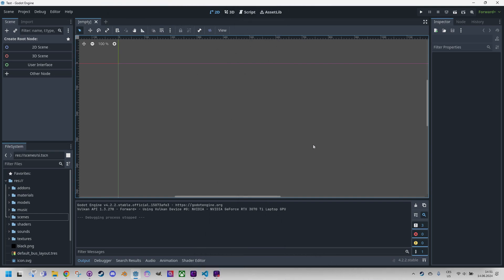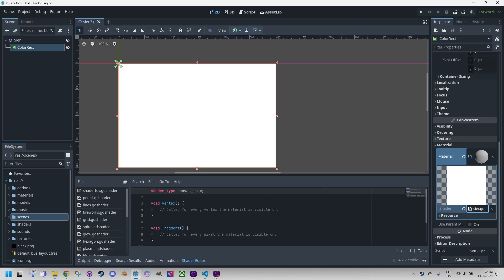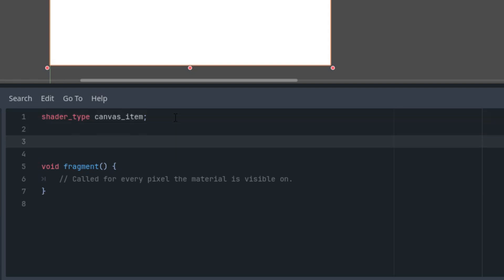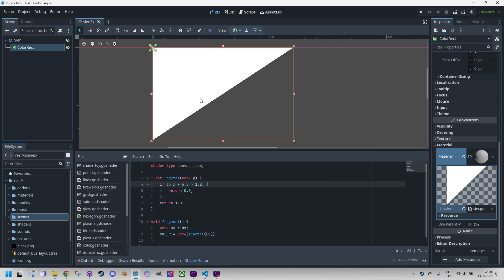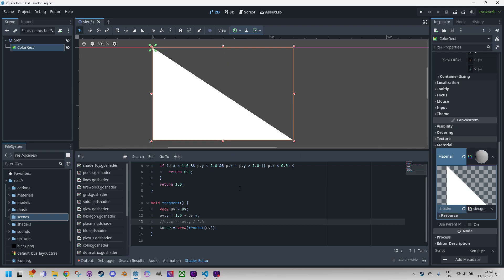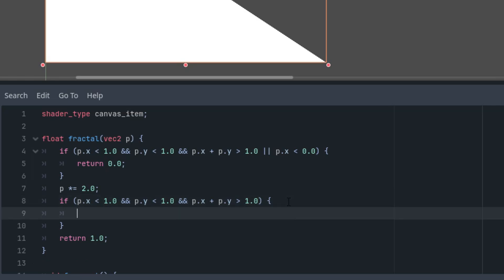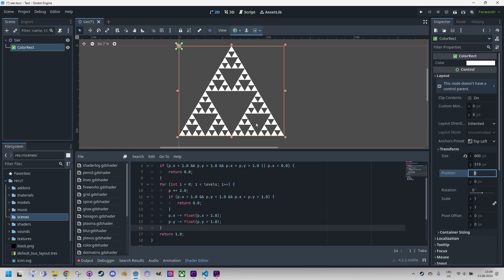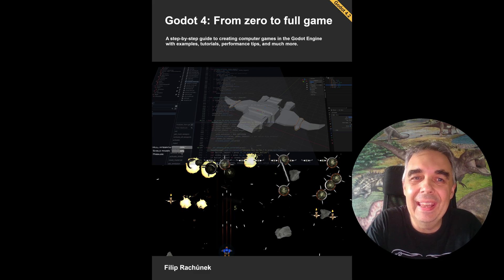Godot 4: Sierpiński Triangle (shader tutorial)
Hi everybody! This time I would like to try something really simple. It is one of the simplest fractals that you have probably seen before, and it is called the Sierpiński triangle. This code can demonstrate simple transformations and also model the resulting effect by removing pixels in each iteration. So let's get started.